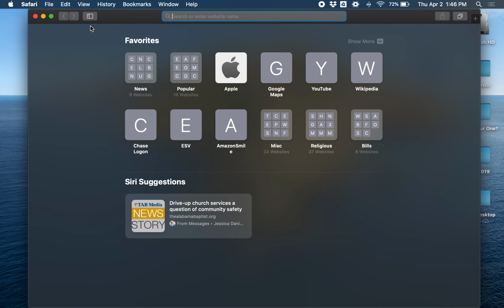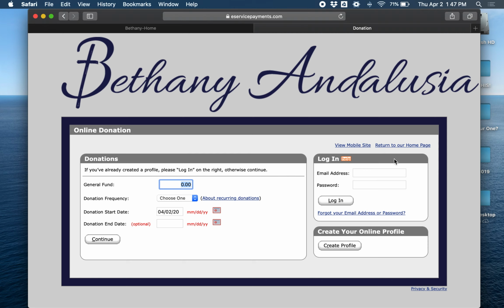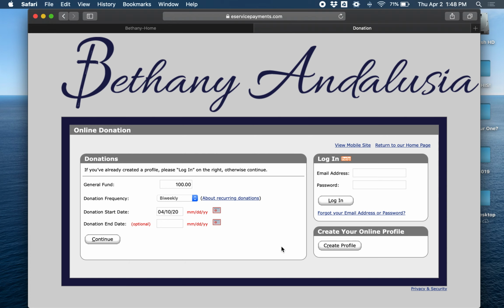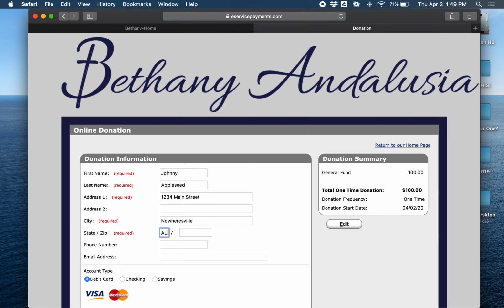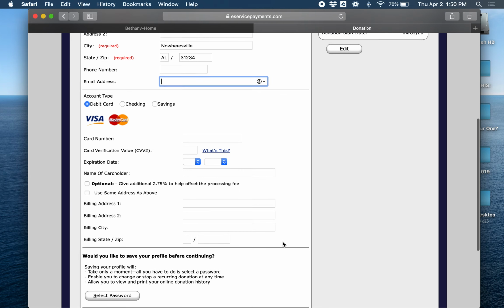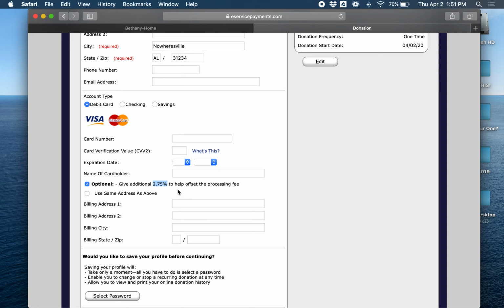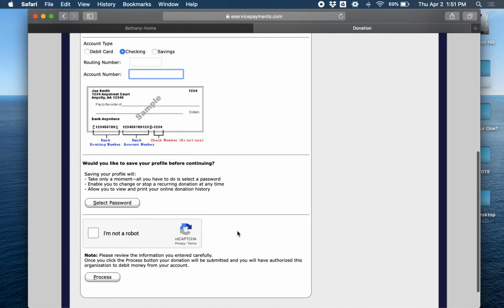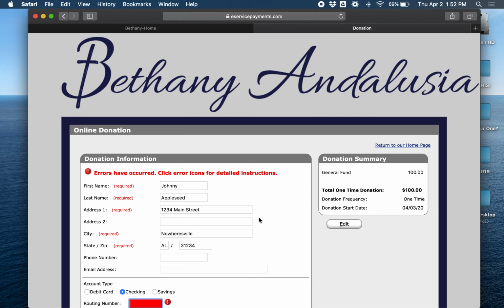Online Giving Tutorial Computer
Here is a tutorial of how to give online for those who may need assistance in utilizing this method of giving tithes and offerings during this season of COVID-19 restrictions.